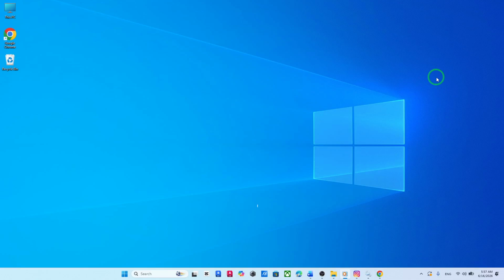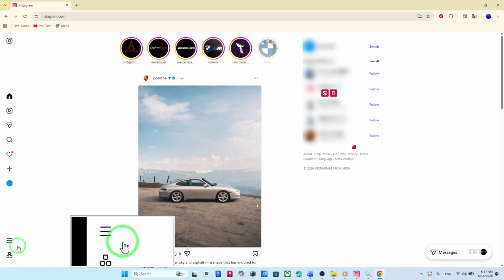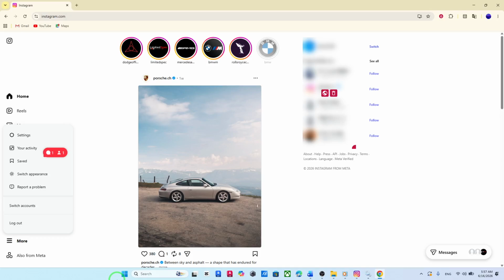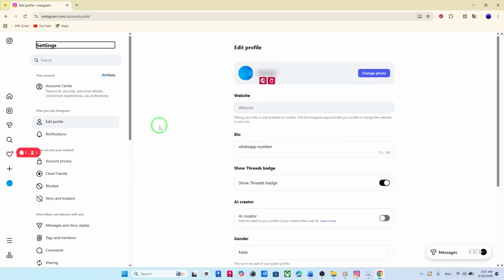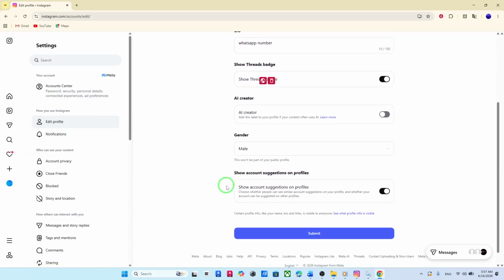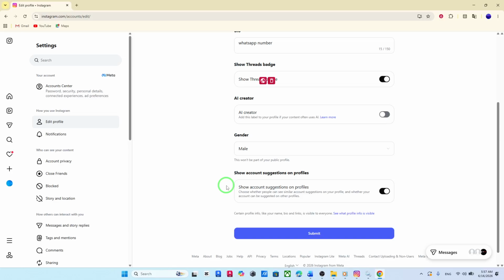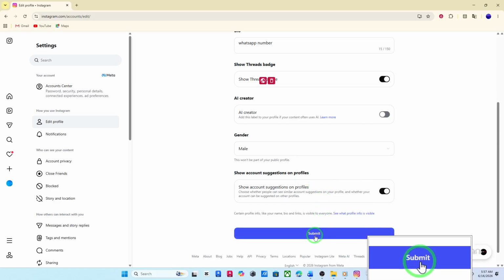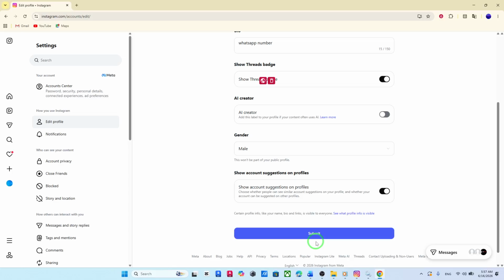How To Make Your Gender Male On Instagram Web On PC (New Update)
Learn how to make your gender Male on Instagram Web using your PC with the latest update.

This quick guide walks you through the exact steps to update your profile settings بسهولة and ensure your account reflects your correct information.

1. Open Instagram web

2. Click on the three lines at the left bottom corner

3. Enter to Settings

4. Then Edit profile

5. From Gender choose Male

6. Click on Submit-
Timeline:
00:00 Start
00:12 How to do it
01:05 End